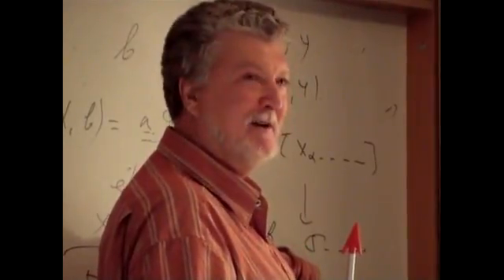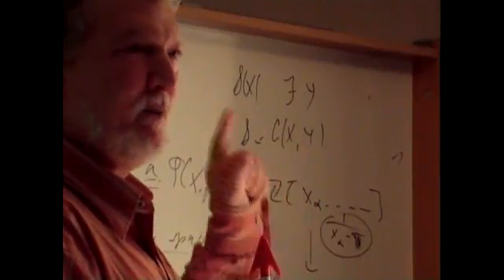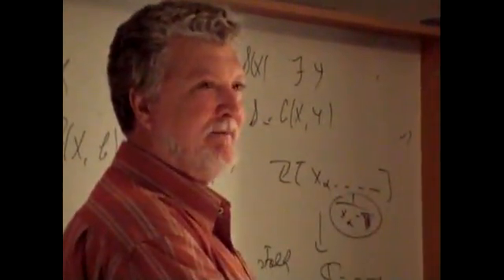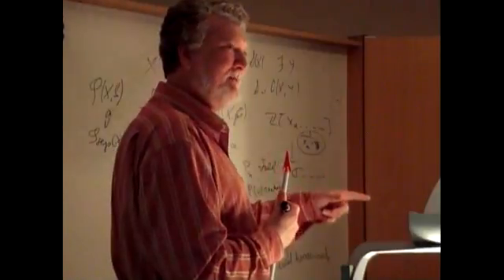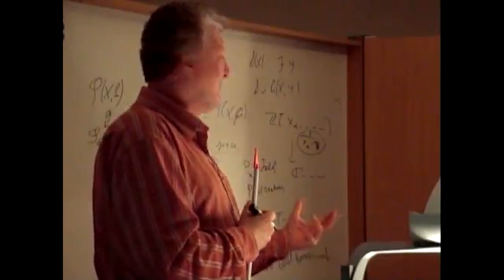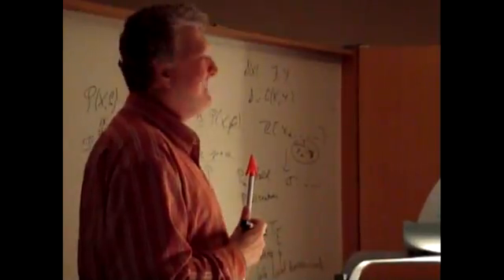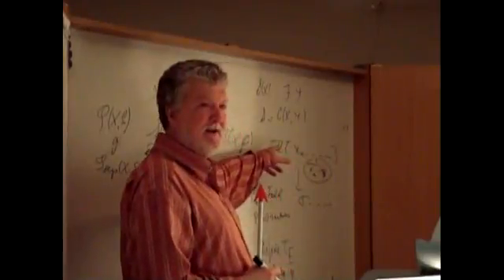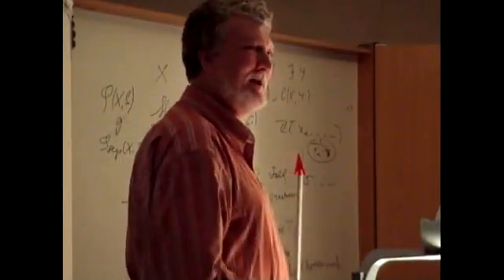Askloster Recordings 2006 Part 5B 4/4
Askloster Recordings 2006 Part 5B